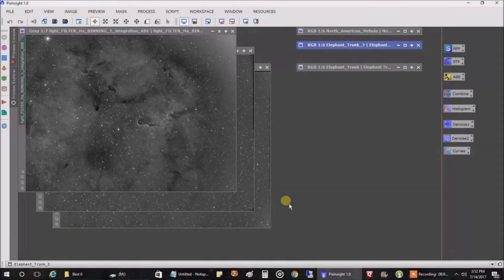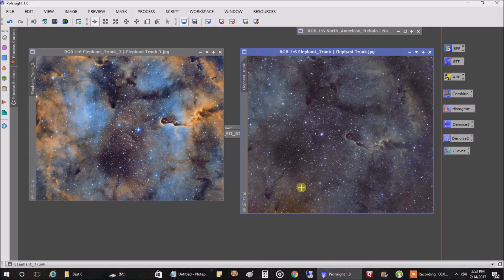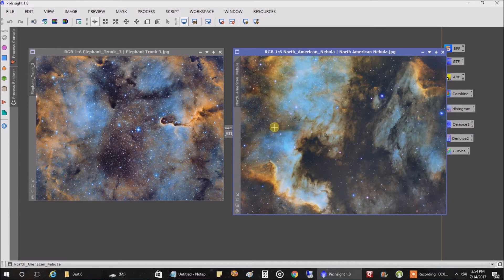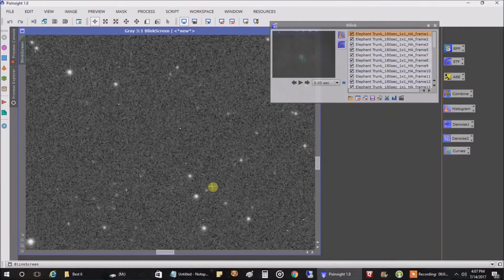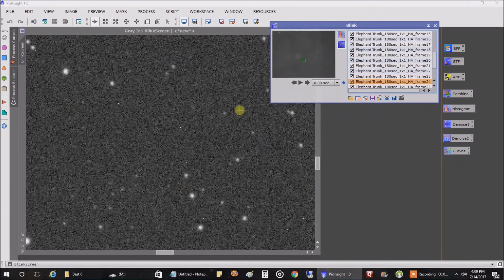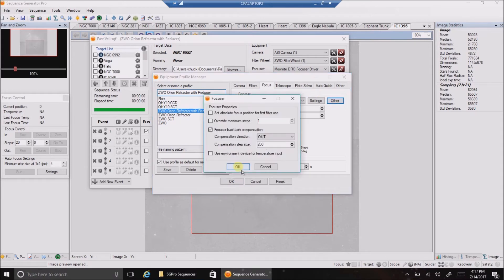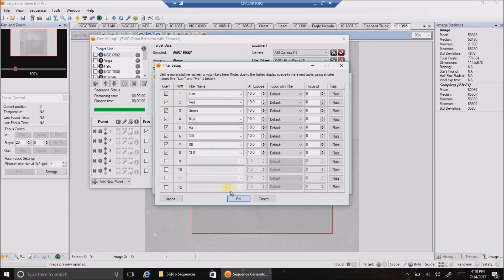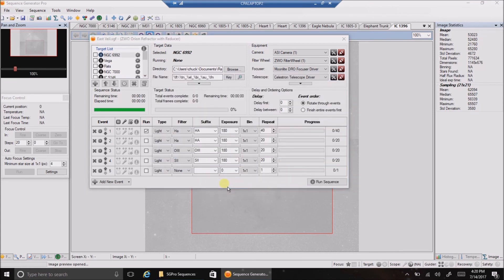Elephant Trunk and Latest Auto-Focus Settings (SGP)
I captured 7 hours of data over the past couple of clear nights and processed the Elephant Trunk nebula using the Hubble Palette. Also in this video are my latest MoonLite Auto-Focuser settings for Sequence Generator Pro (SGP).

Imaging Telescope:
Orion ED80T CF Triplet Apochromatic Refractor (384mm focal length)

Focal Reducer:
f/.8

Mount:
Celestron CGX

Polar Alignment:
QHYCCD PoleMaster

Imaging Camera:
ZWO ASI 1600MM-Cool (mono)

Filters:
Ha=47x180s, OIII=52x180s, SII=41x180s

Total Exosure Time:
7 hours

Guide scope:
ZWO 280mm Focal Length

Guide Camera:
Lodestar X2

Guide Software:
PHD2

Stacking software:
PixInsight

Post Processing:
PixInsight, PhotoShop